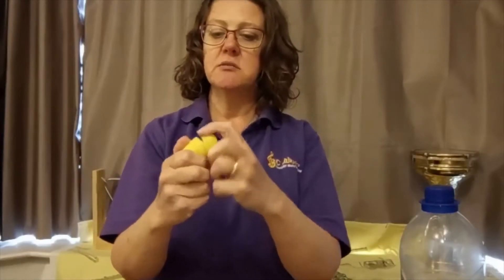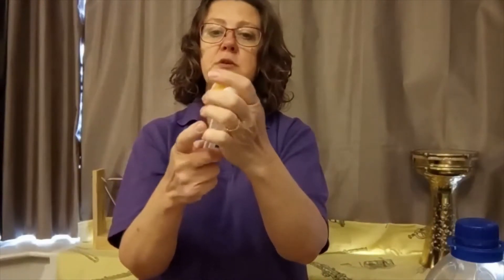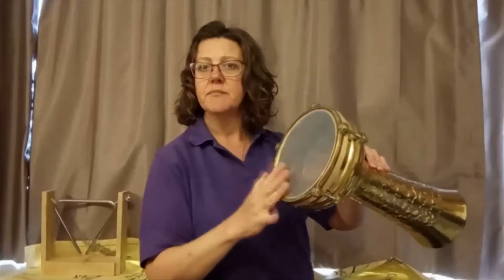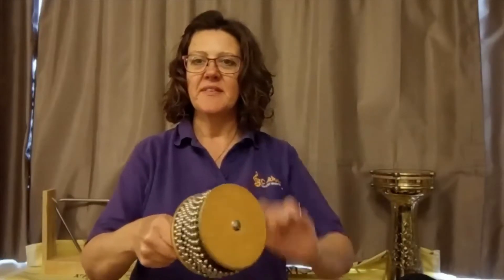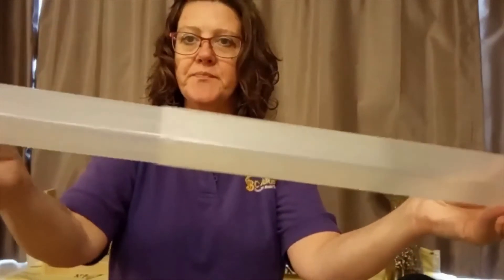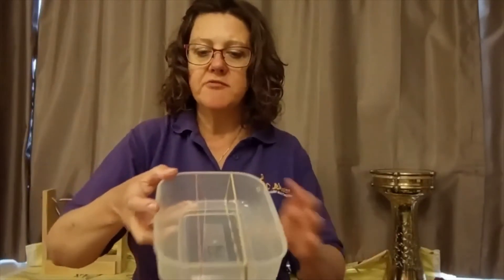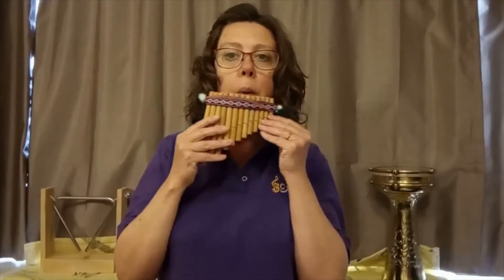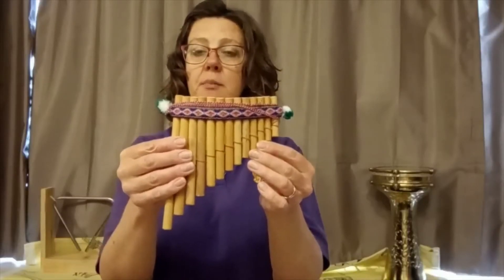Making Instruments: plastic recycling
How to make simple instruments from plastic items.
Explores: how sounds are made; sensory activity; physical development.
Suitable for early years and children with special educational needs.
Information for parents/carers/non-specialist music teachers.
Filmed during the Coronavirus lockdown of 2020.